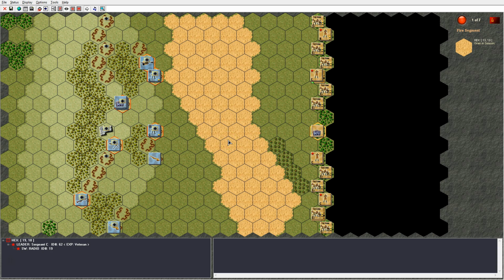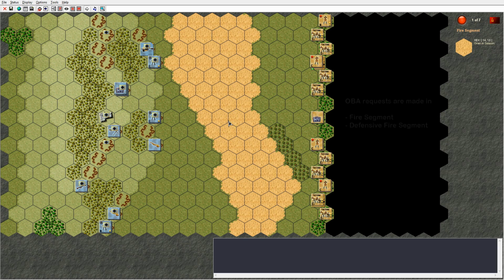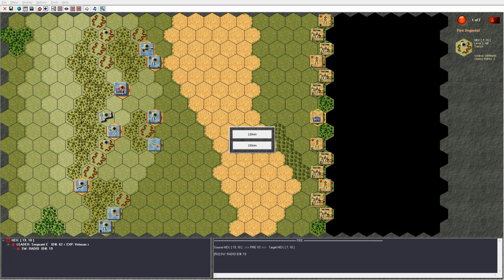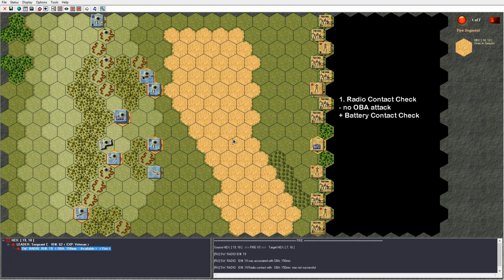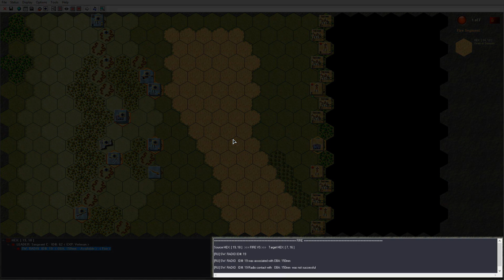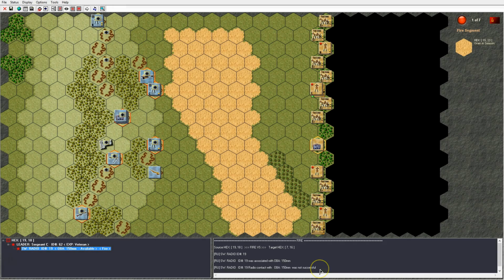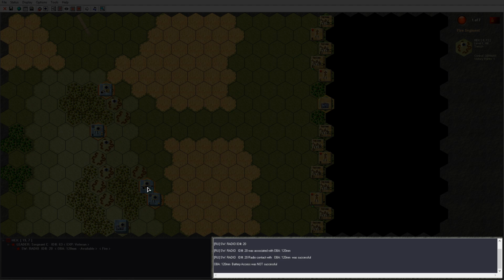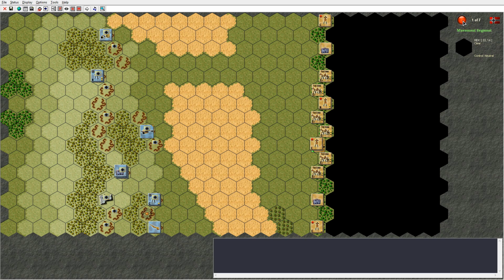Tigers on the Hunt Tutorial 2: Off Board Artillery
Get more information about the game from its official product

Hi everybody! Welcome to the second Tutorial of Tigers on the Hunt!
In this video, you will see how to use an important asset for every commander: the Off-board artillery!

Tigers on the Hunt is a World War 2 hard-core tactical wargame for PC, and its goal is to simulate with a level of realism barely seen before the tactical combat between ground units during the Second World Conflict.

It creates a truly and immersive depth tactical simulation. Tigers on the Hunt boasts a ferocious and adaptive AI which will dynamically respond to a player’s maneuvers. Players can enjoy massive battles across up to 12 connected geomorphic maps with over 200 Infantry units, 100 Support Weapons, 100 Ordnance pieces and 50 Vehicles per side.

Coming very soon!